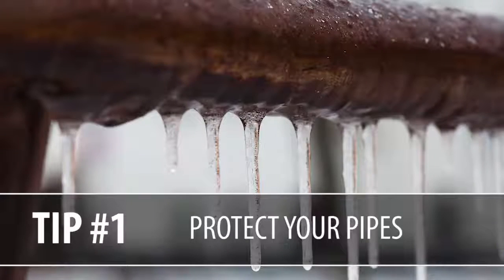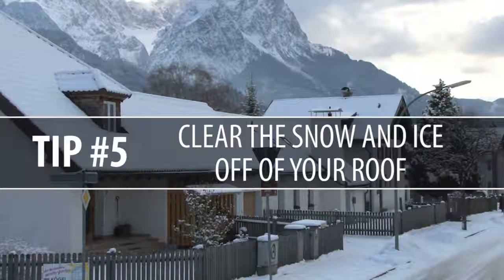Front Door Realty: 6 Home Maintenance Projects for Winter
Thinking about some projects for winter? AJ is gonna give you 6 really important ones for your home, so listen up!

Julie Baldino
Front Door Realty
1815 D Street, Vancouver WA 98663